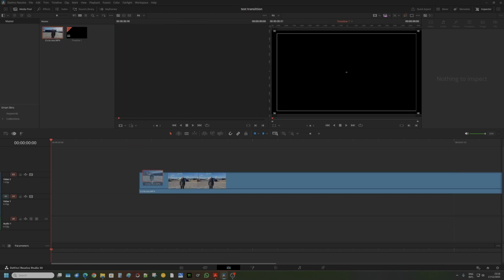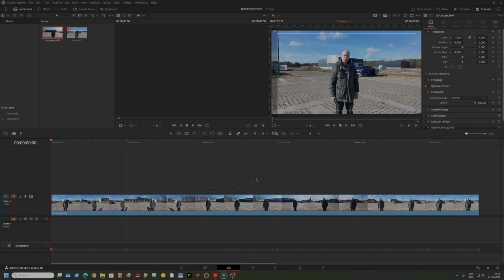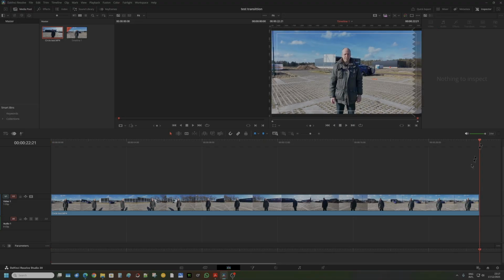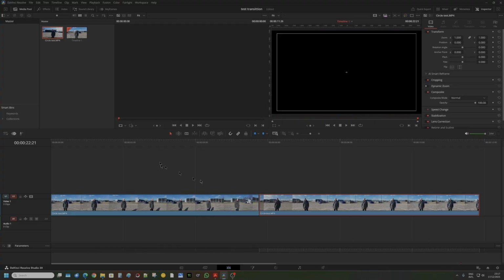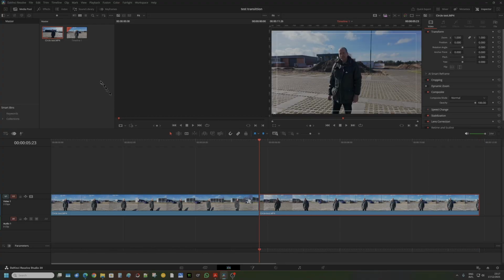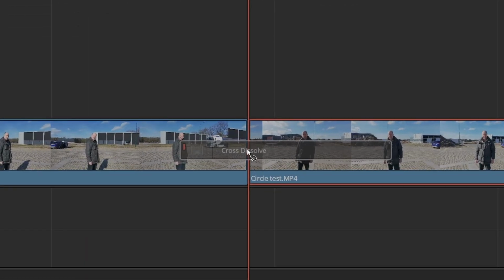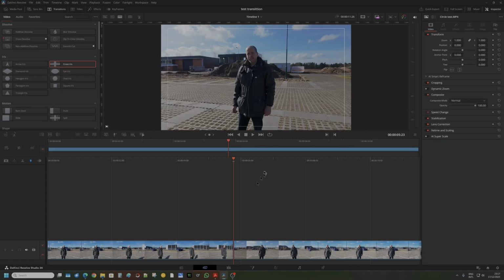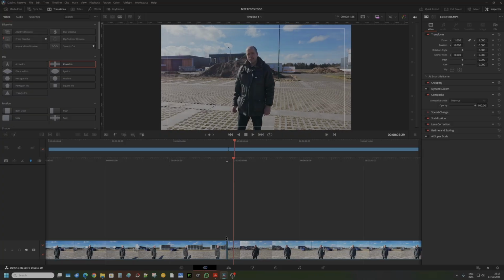DaVinci Resolve transitions broken? Here's what I found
Since a few days I can no longer add any transitions, not even audio transitions. There are tons of video's and forum posts saying that the clips need "some extra tape" so they can overlap. But as you can see in the video, there should be plenty of room.

Also, previous projects where I had transitions, they are still there, but when I remove them, I cannot replace them with a different transition. With undo I can return the original transition though.

I was at a loss at what might be the cause.

Davinci and video drivers at the latest version.

Update, I've found the solution!!!

Cause:
You can change the standard lengt of a transition. (I probably did that by accident with the speed editor.) If you set that to seconds and the time is too short (shorter than a frame lengt?) it can't place it anymore.

Solution:
Go to: "Preference" , "User" , "Editing" , "Standard Duration Transition"
Set it to something larger than an extremely small amount.